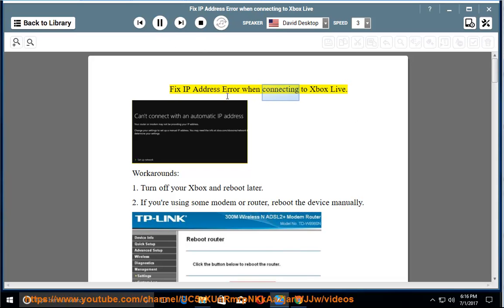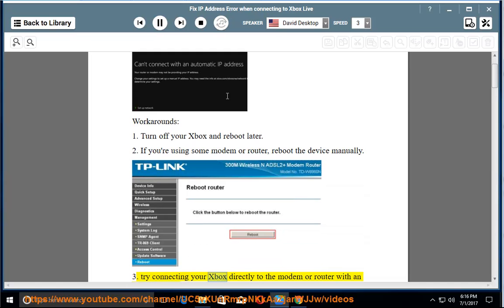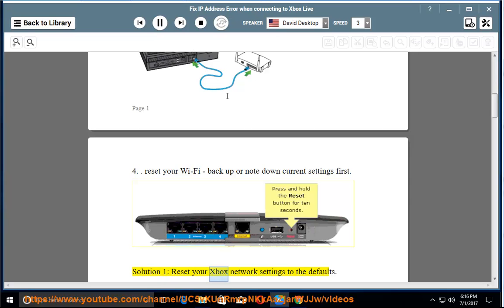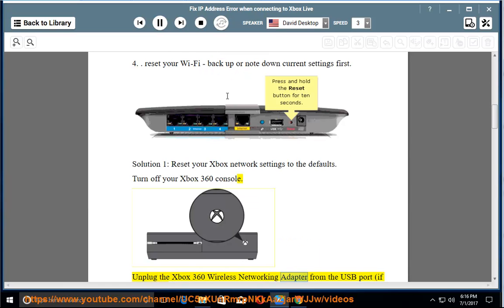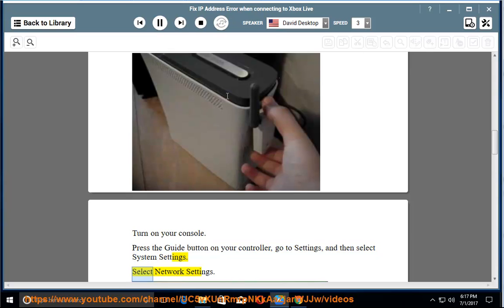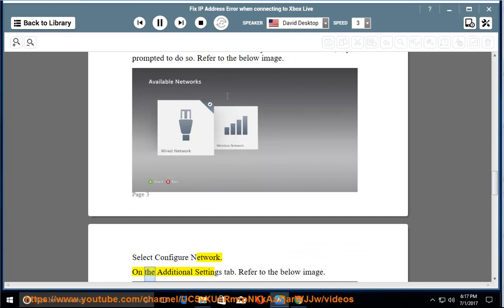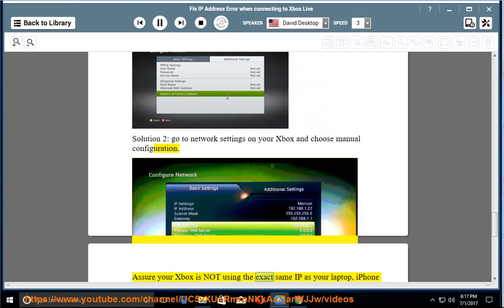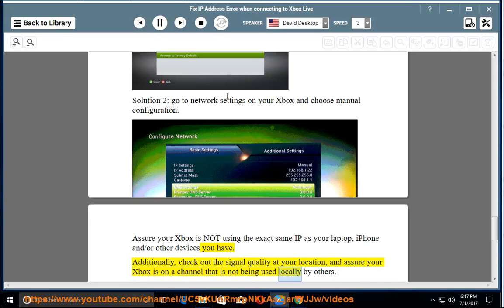Fix IP Address Error When Connecting to Xbox Live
This vid helps Fix IP Address Error while trying to connect your Xbox Live. Learn more?

Fix The Security Center service can't be started
Fix We couldn’t create a new partition or locate an existing one
Fix Class not registered error